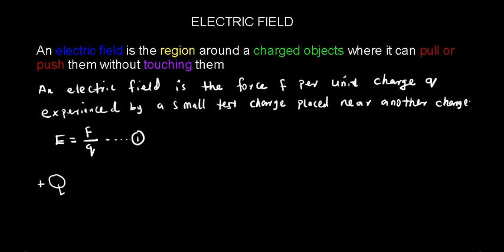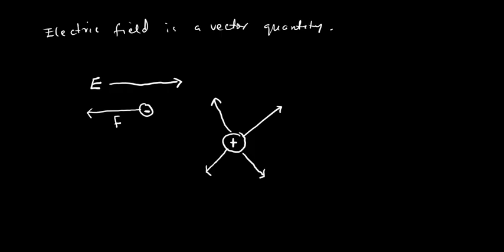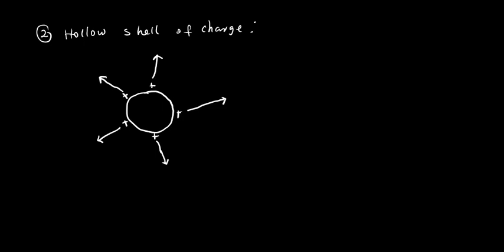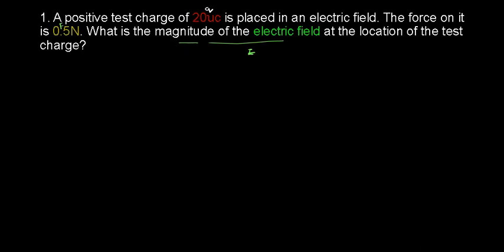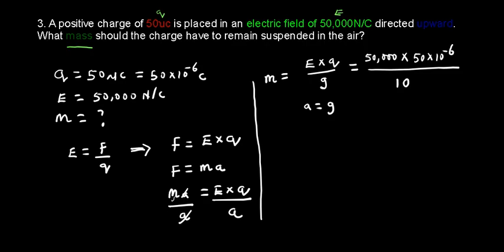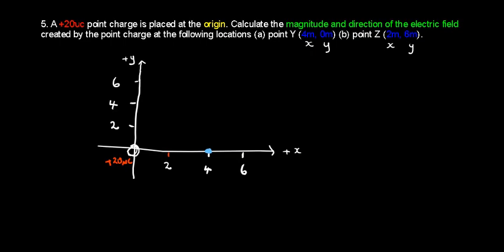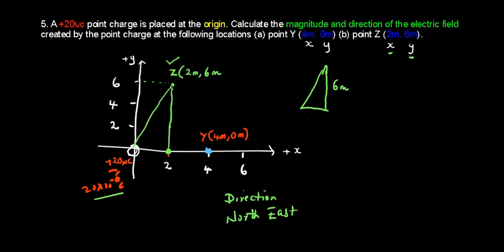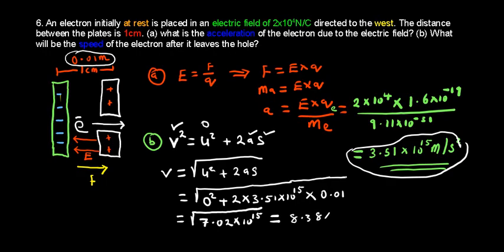Electric Field with Calculations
This video provides a basic introduction into the concept of electric fields.  It explains how to calculate the magnitude and direction of an electric field created by a point charge as well as the net electric field produced by multiple point charges.  It discusses the effect an electric field has on positive and negative charges.  It contains plenty of examples and practice problems.